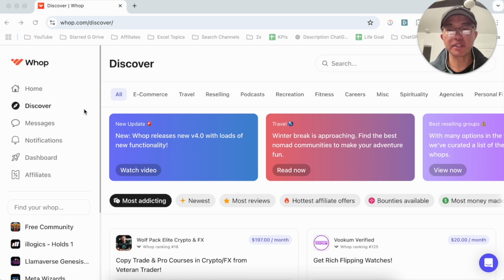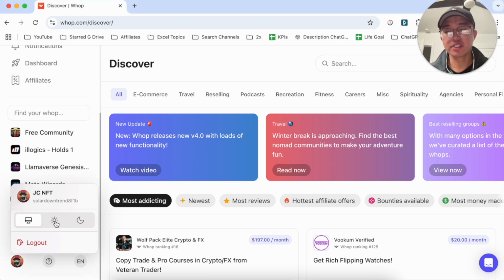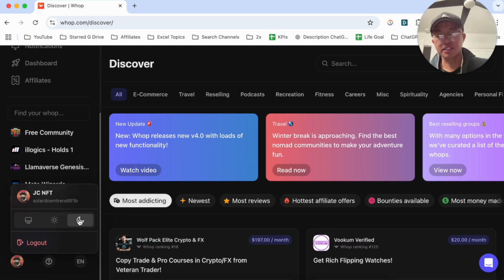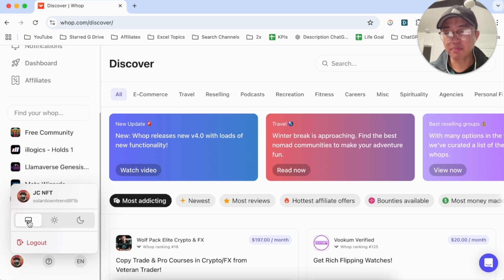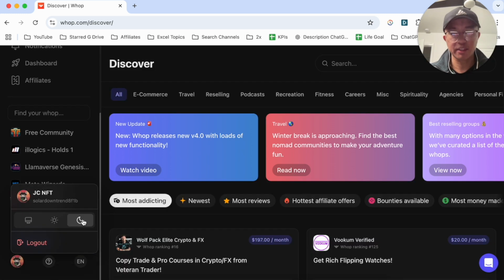How to Switch to Light Mode on Whop: Quick & Easy Guide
In this video, we’ll show you how to switch to Light Mode on Whop for a brighter and more vibrant interface. Whether you prefer a lighter theme for easier reading or simply enjoy a fresh look, we’ll guide you through the steps to enable Light Mode. This quick tutorial will help you personalize your Whop experience to match your preferences.